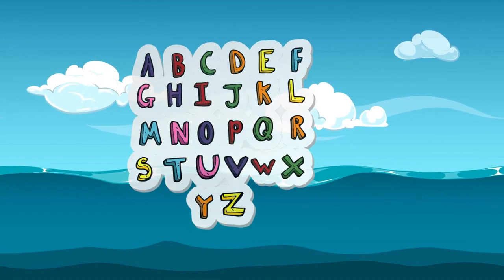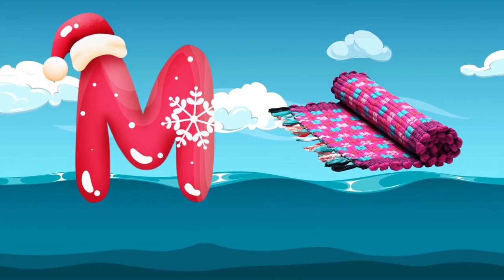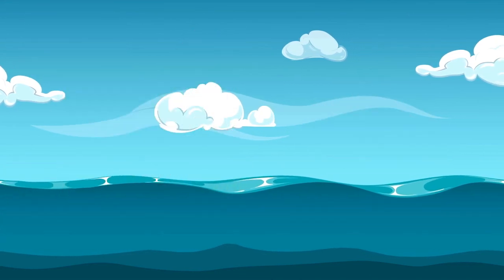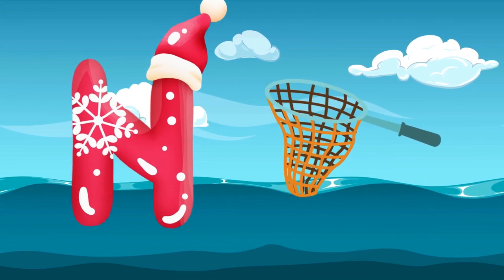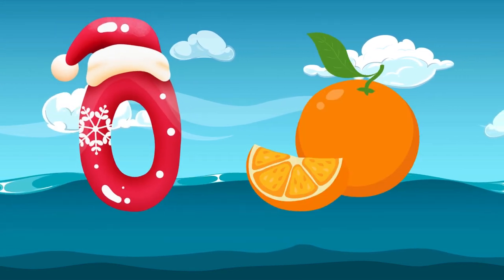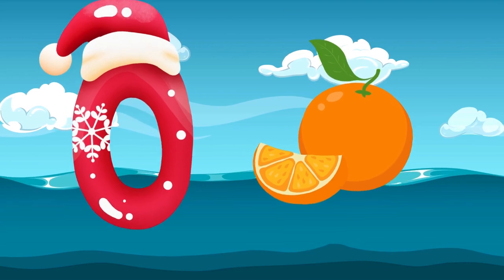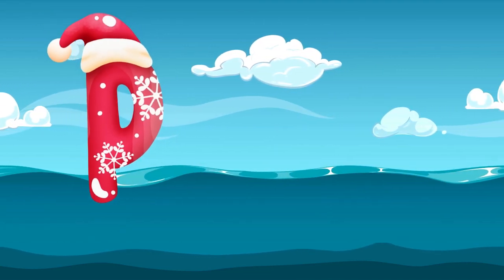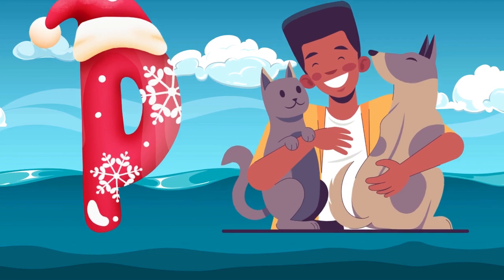A for apple learning song